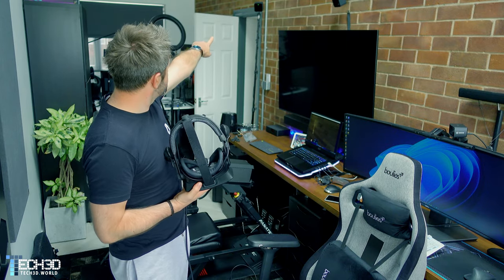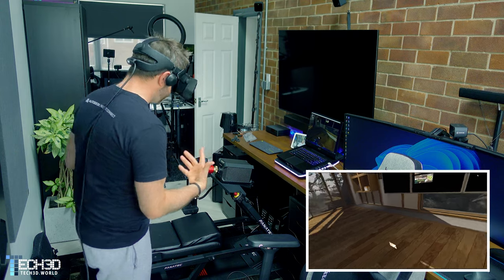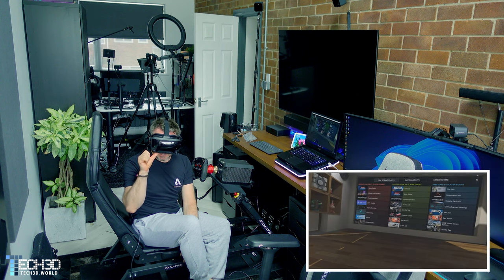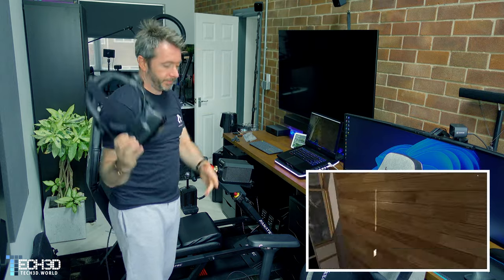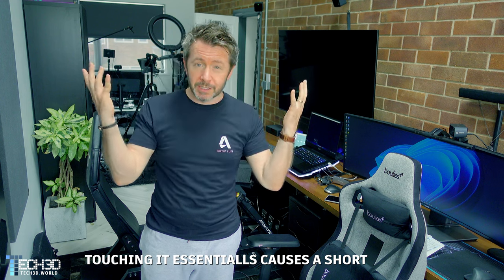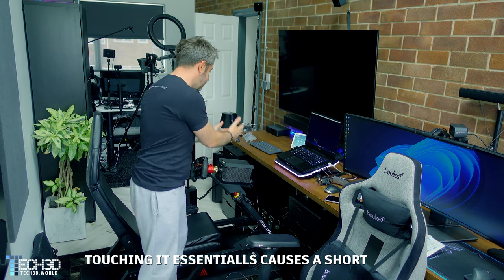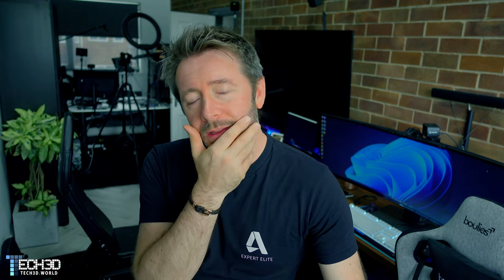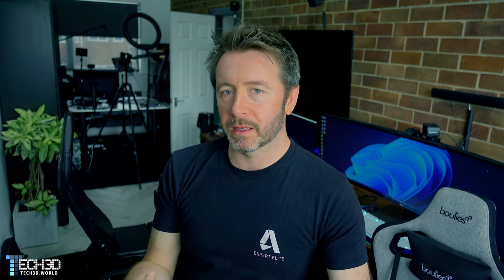Fixing a Valve Index VR Tracking Problem With a Ferrite Core (or 4)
I've had a gastly tracking nightmare with my Valve Index for years now.  It's carried on across 6 different PCs and laptops, 2 different houses, multiple different rooms, 2 different actual Valve Index headsets and I've tried 4 different physical lighthouse base stations! When the issue kept occurring you can imagine I was absolutely losing my marbles, I had absolutely no idea the problem was actually what it turned out to be...

Toroid core FT240-31 Ferrite on Amazon

Not available or in stock in some Amazon regions.  It has to be FT240-31 and make sure the outer diameter is roughly 60mm else the core will be too small for the Valve Index cable to thread through multiple times.

I designed and released a workstation performance benchmarking tool for Autodesk Inventor called InvMark, it's free.